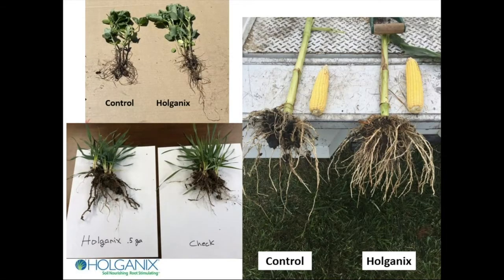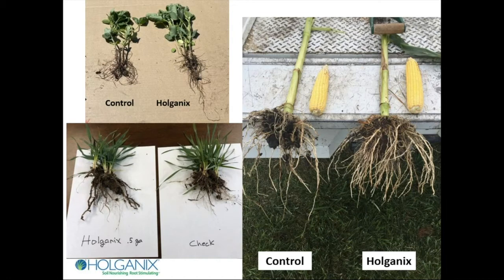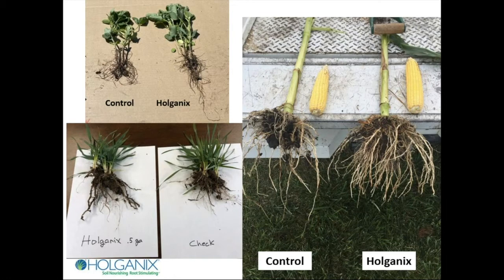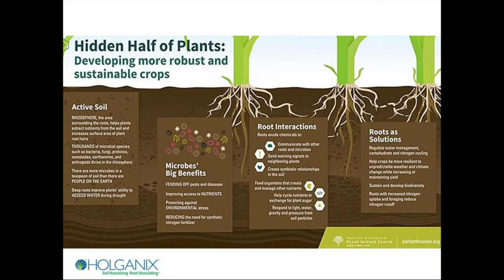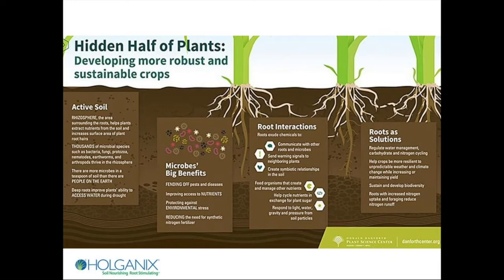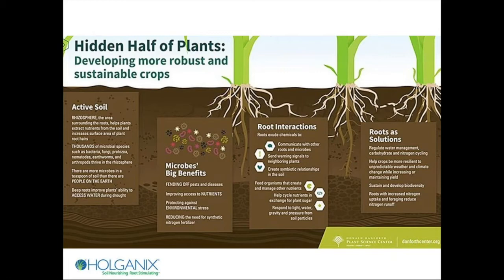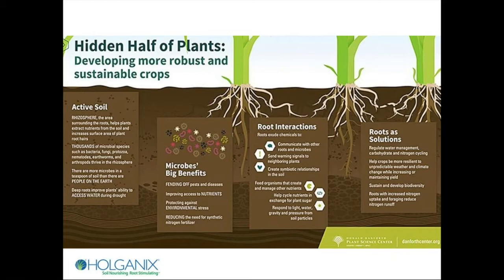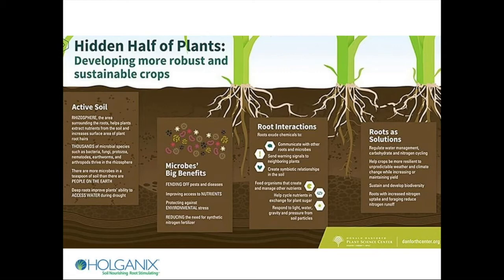Holganix - The Science Behind Using Holganix Bio 800 on Produce Crops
Healthy soil is functional because of the microbials that reside there.

In fact, healthy, active soil has thousands of microbial species and billions of individual microbes that perform tasks like converting nutrients, suppressing disease, and breaking down organic matter. The functions microbes serve are so critical to plant health, that plants spend about 30% of their energy feeding and attracting microbes to the root zone.

Holganix Bio 800+ charges soils with over 800 species of soil microbes to improve soil health and crop yield. Because Holganix Bio 800+ is diverse, it’s able to provide a multitude of benefits depending on what the soil and plant need.

In general, when it comes to growing produce, Holganix Bio 800+:
Increases crop yield
Promotes soil health
Improves root architecture
Builds stronger plants that are better able to fight against environmental stressors like disease and weather
Boosts brix index